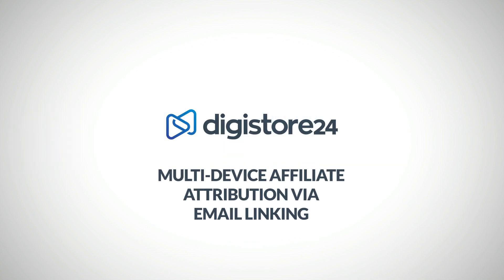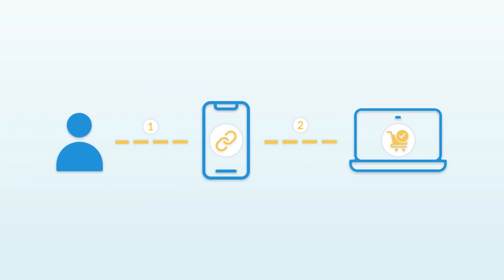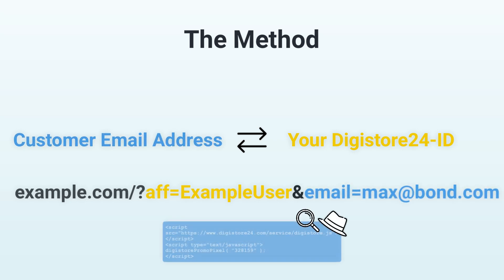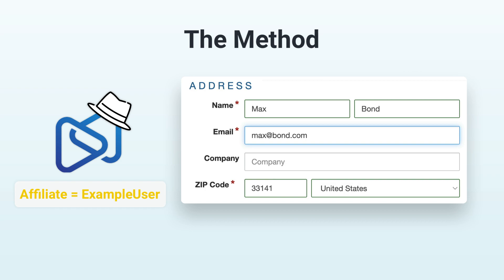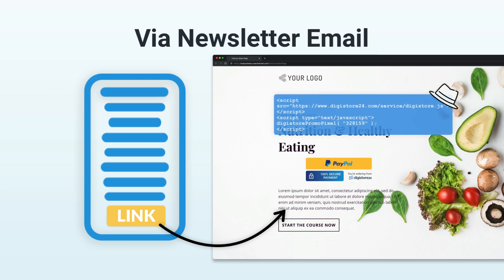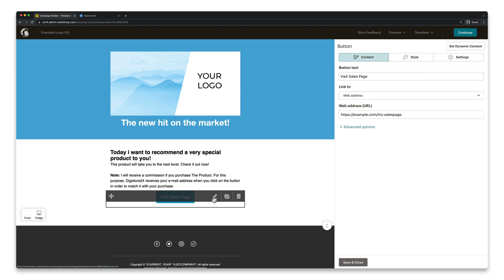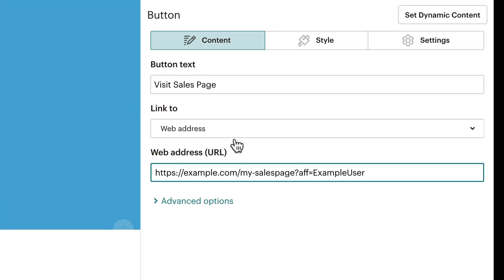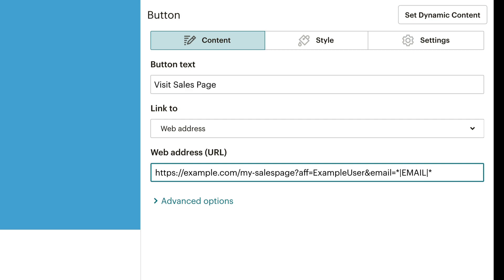Multi-Device Affiliate Attribution via Email Linking│Digistore24 How-Tos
Learn how to leverage the Digistore24 multi-device affiliate attribution feature, and never miss an opportunity for cashing in on a sale.

In this brand-new Digistore24 How To video, we walk you through the process of how to set this feature up.

From now on, you will receive attribution when a customer clicks on your affiliate link on mobile, but decides to go forward with the purchase on PC - or vice-versa.

If you want to learn how to set this up step-by-step, check out the video.